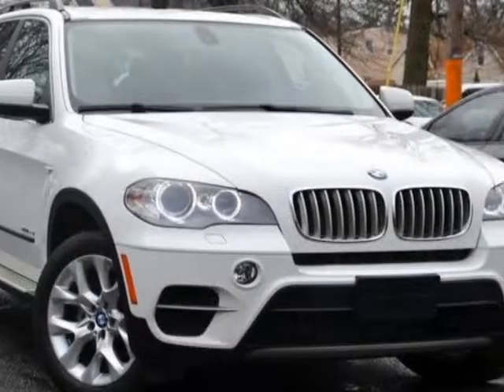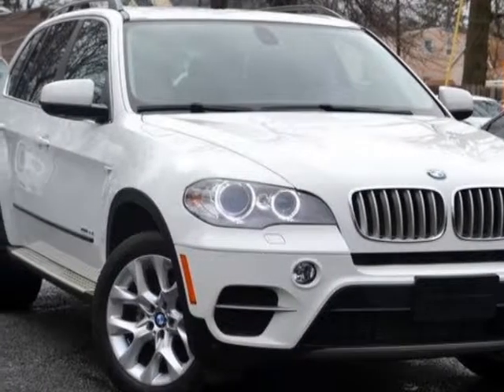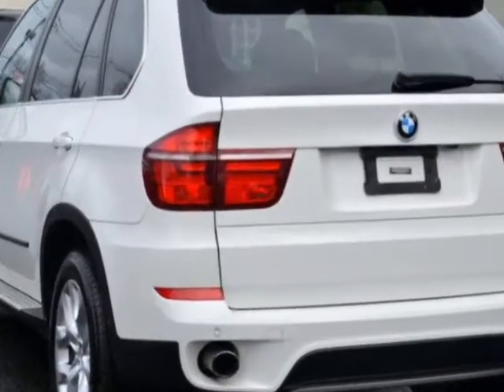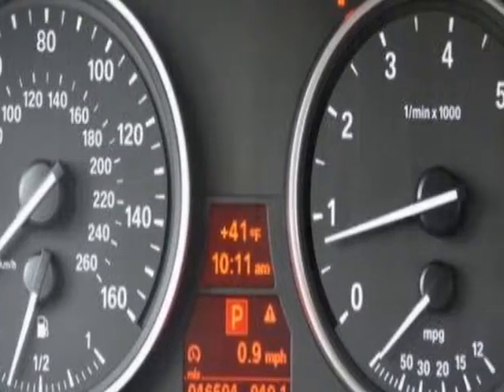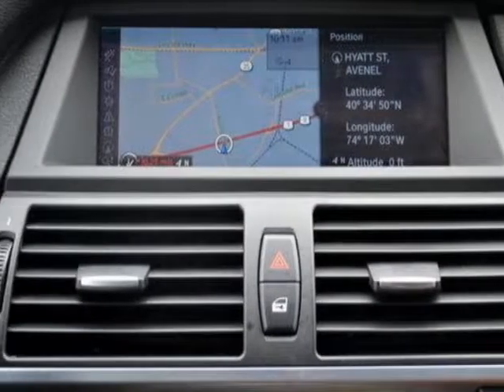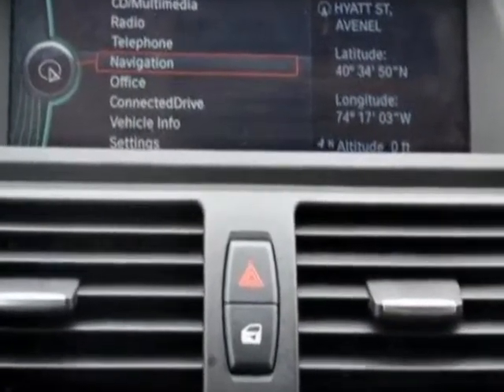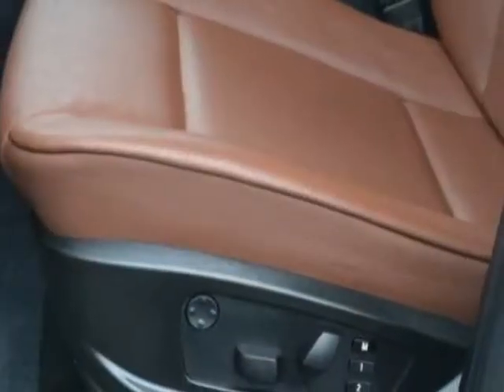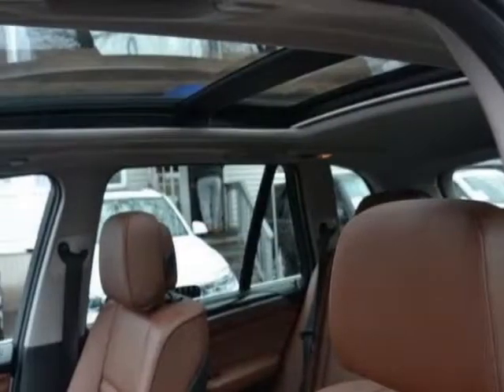2013 BMW X5 xDrive35i Premium - Linden, NJ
Price Wise, Linden, NJ - 1 Owner Navigation Camera Panoramic Bluetooth Parktronic Heated Seats